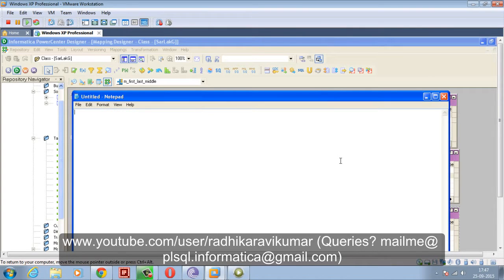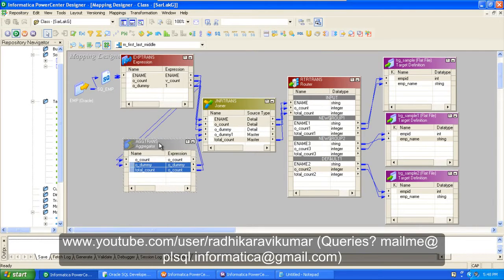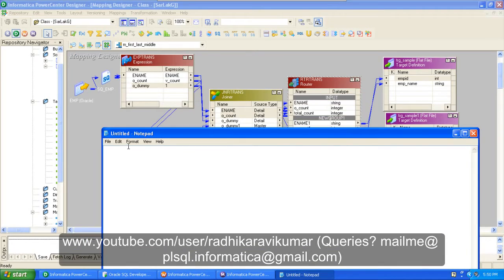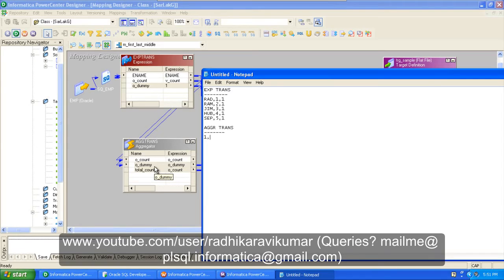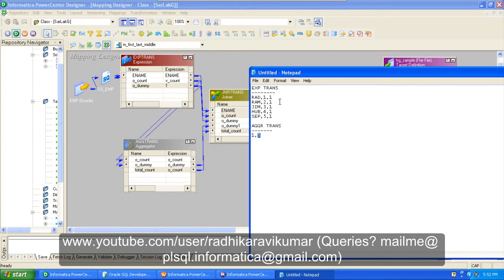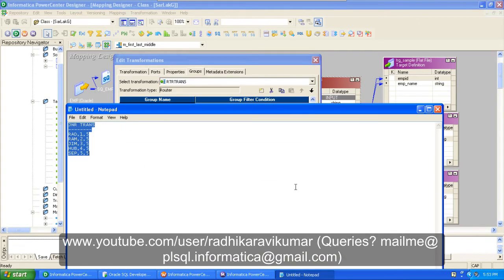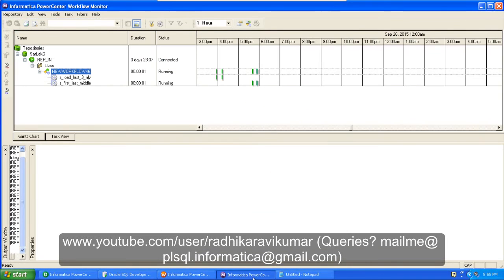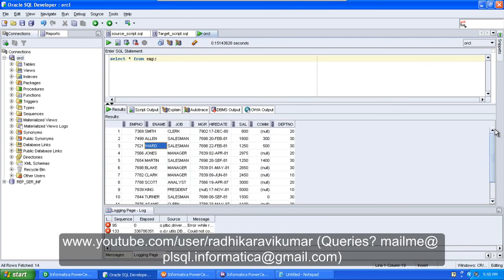Informatica Load first, last & in between records HD